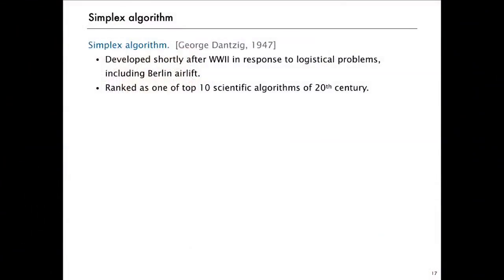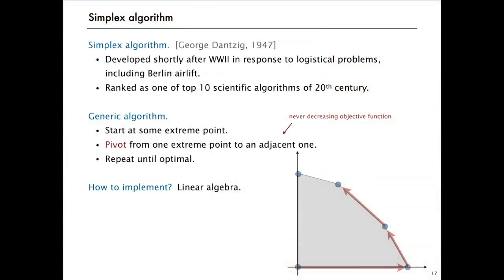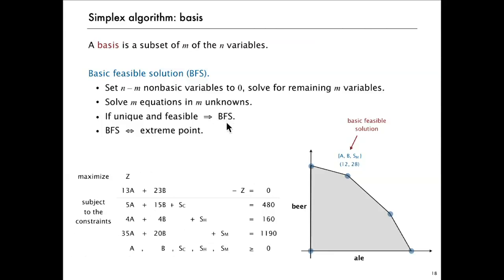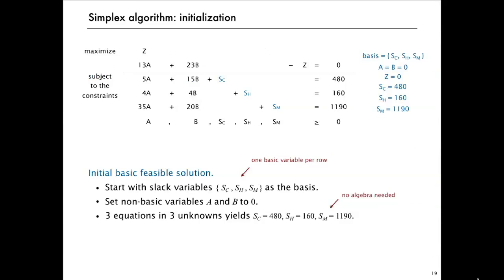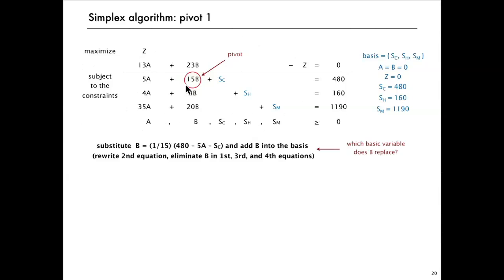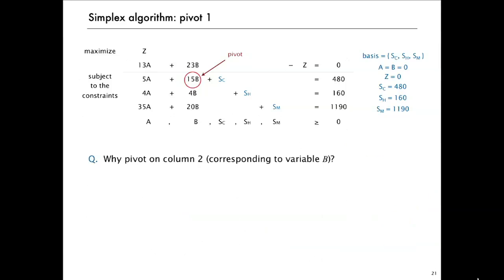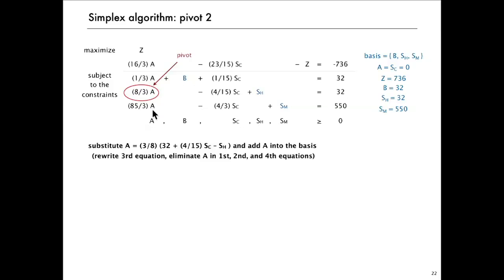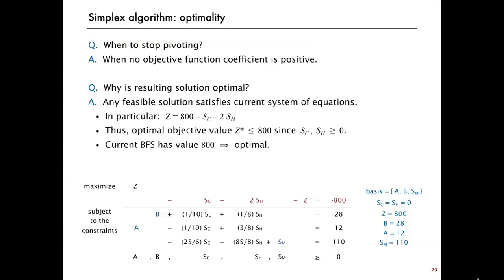Simplex Algorithm - Algorithms, Part II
Graphs, Data Structure, Algorithms, Data Compression
An incredible course that covers a lot of vital algorithm on graphs and strings. I learned a lot of new material that I hadn't known before. Thank you very much for this amazing course!,Excellent course that provides a good introduction to more advanced algorithms that build on those presented in part 1 of the course. Thank you Professor Sedgewick and Kevin Wayne.
The quintessential problem-solving model is known as linear programming, and the simplex method for solving it is one of the most widely used algorithms. In this lecture, we given an overview of this central topic in operations research and describe its relationship to algorithms that we have considered.